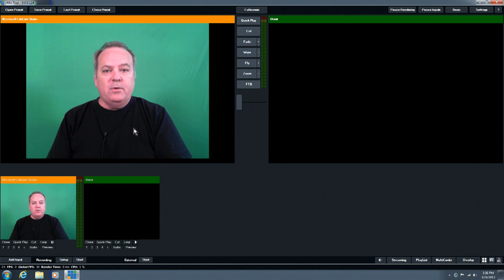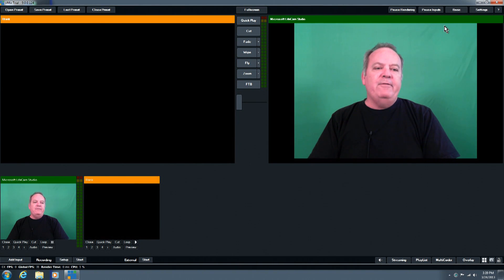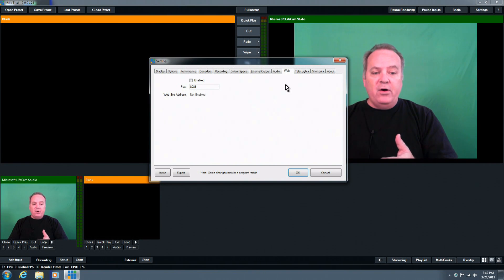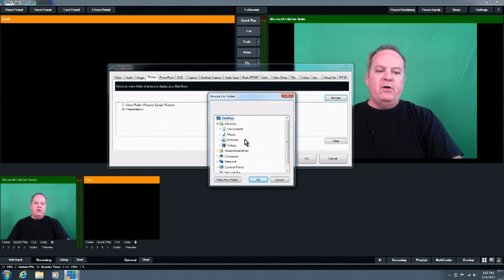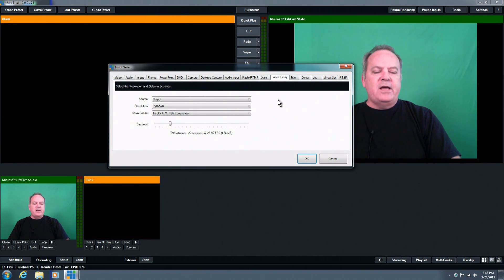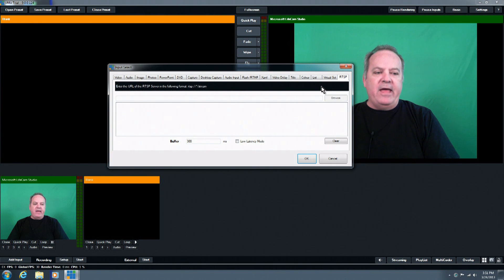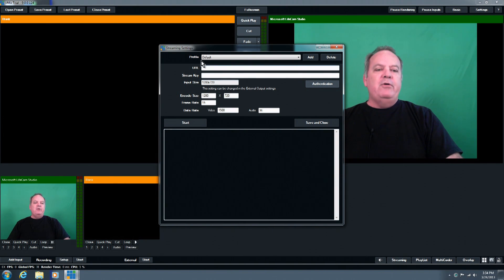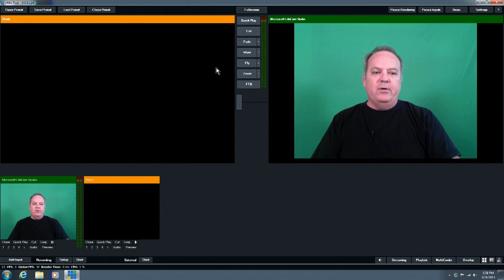Stream Breeze Setting and Controls for SD or HD Live Streaming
Interface buttons and settings control panel walk through Stream Breeze tutorial on settings and controls.